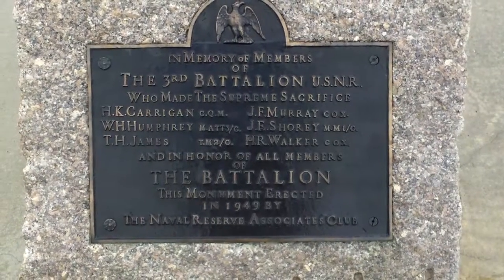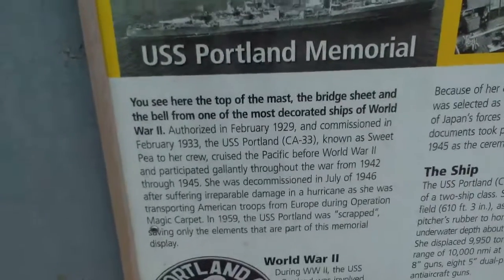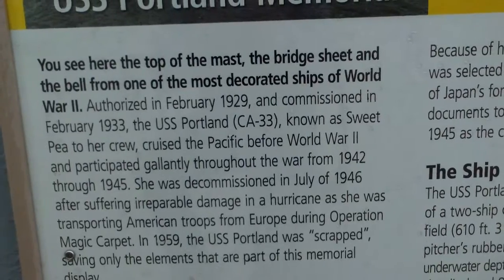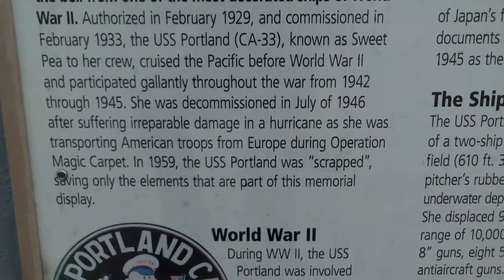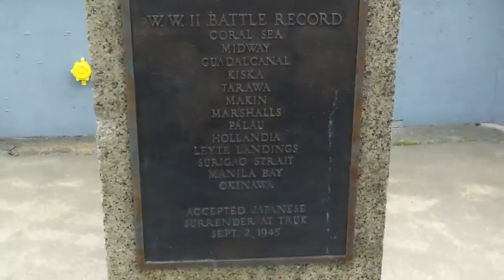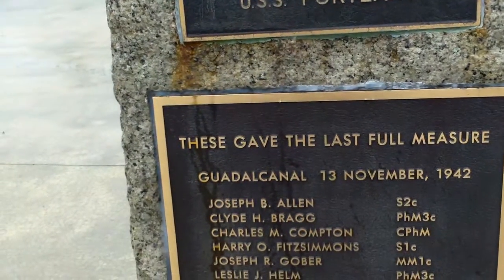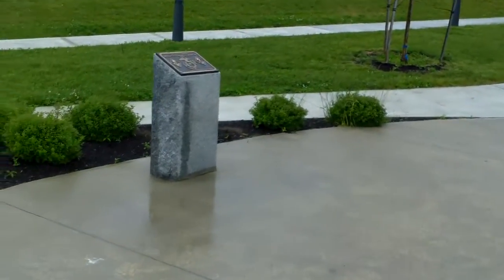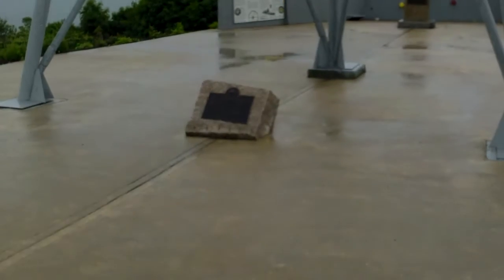U.S.S. Portland Memorial and Tribute, Maine ~ Frank Margel ~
The final remains and resting place of the "Sweet Pea" can be found on the Eastern Promenade of Portland, Maine. This historical memorial and landmark is part of Maine history during the great depression through World War 2. The free lance video captures some aspects and only remains of the U.S.S. Portland, June 15, 2015.